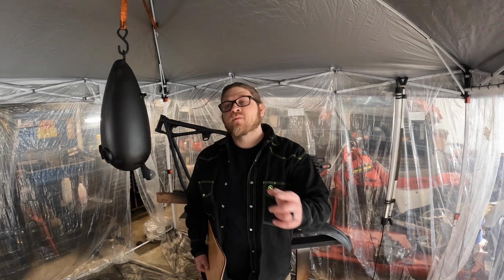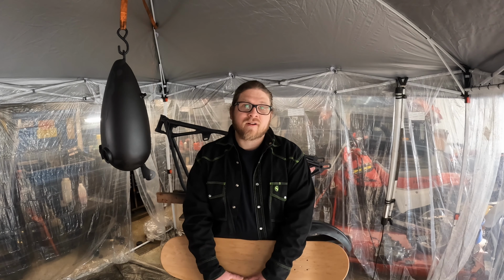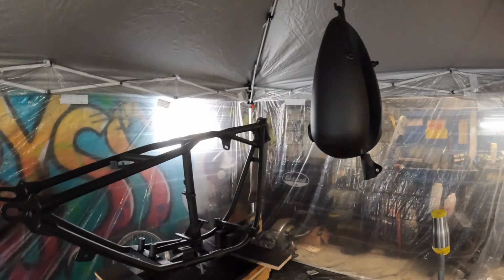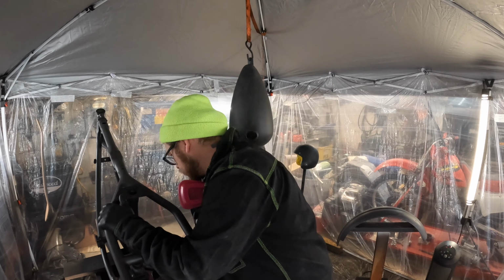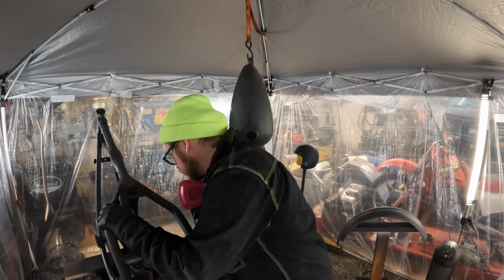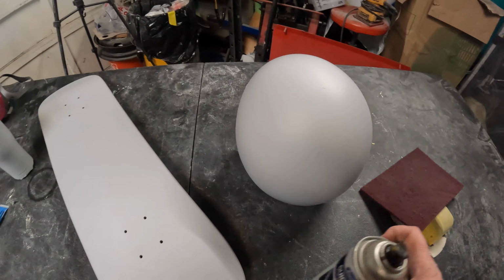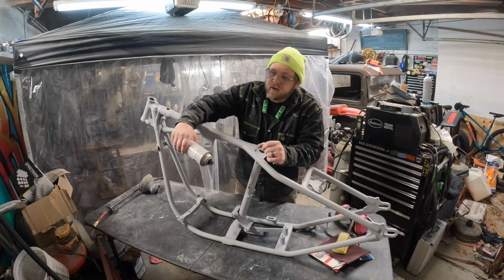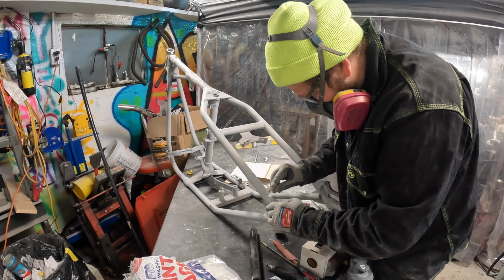First time: High build Primer, sealer and more!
What is going on guys! Jason is continuing to move along on the Shovelhead Chopper build now that Spring is approaching. In todays video the fun continues with getting the Chopper into a high build primer and sealer. More problem areas are found requiring more glazing putty to smooth out and imperfections. At the end of the video the harleydavidson is finally ready for paint to make it shine.